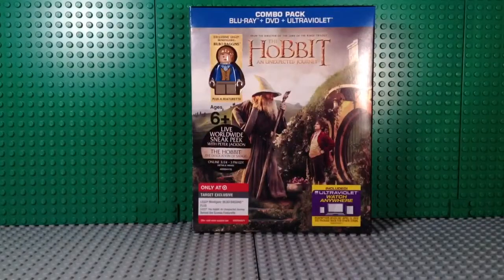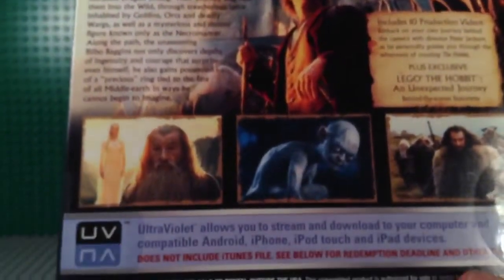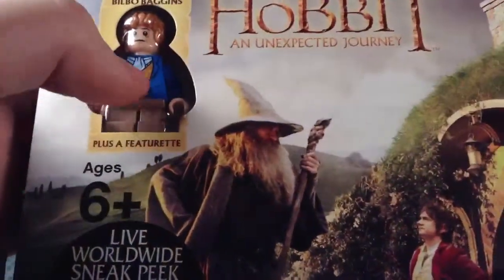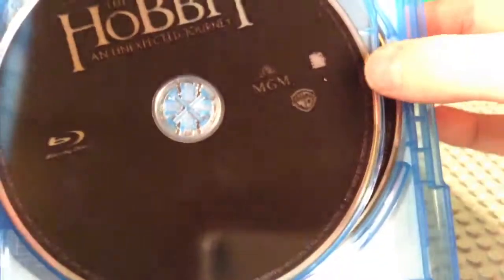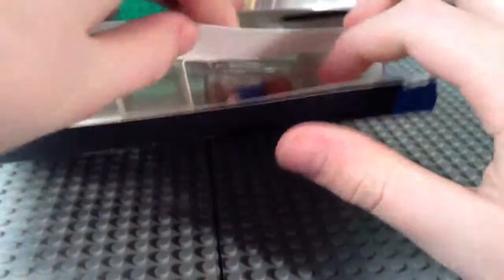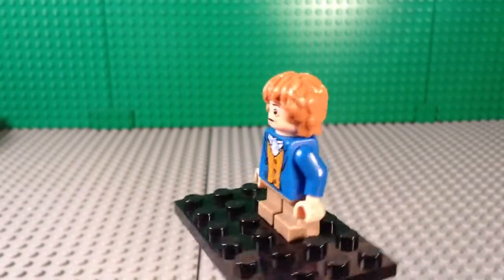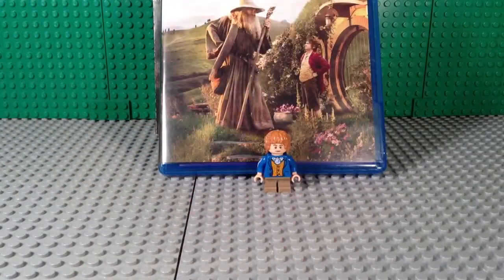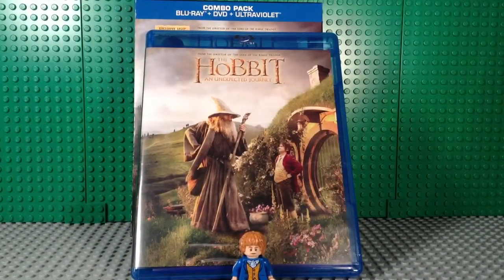The Hobbit: an Unexpected Journey unboxing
Includes Bilbo Baggins Minifigure